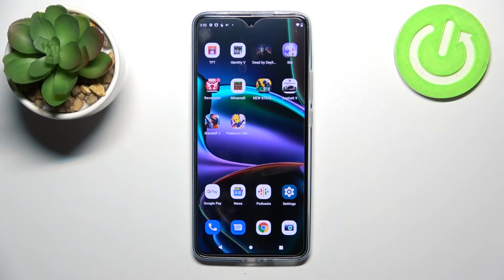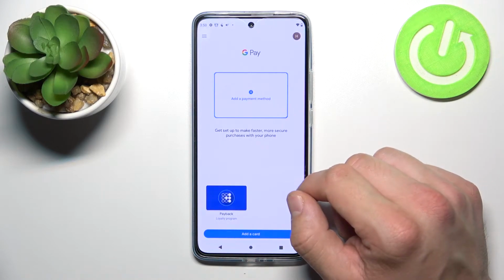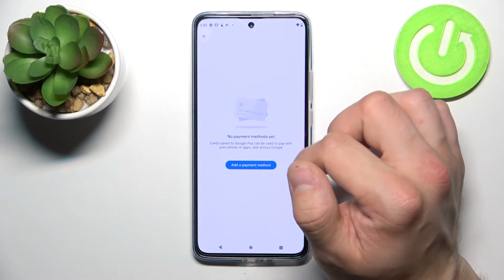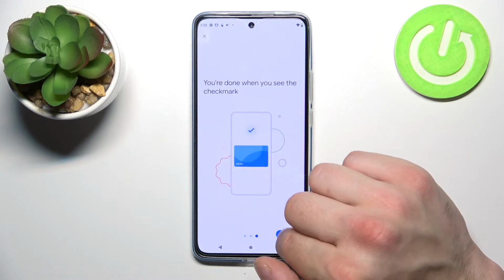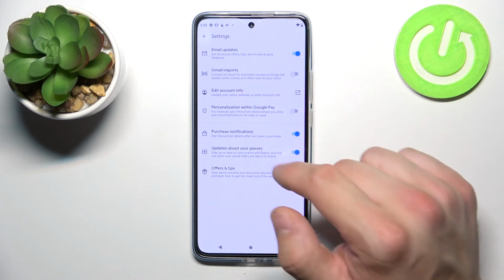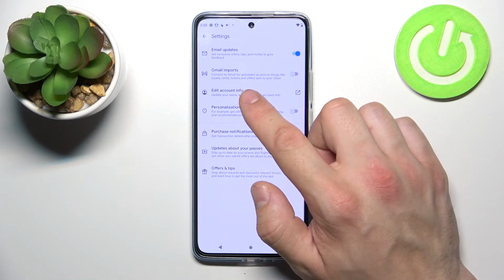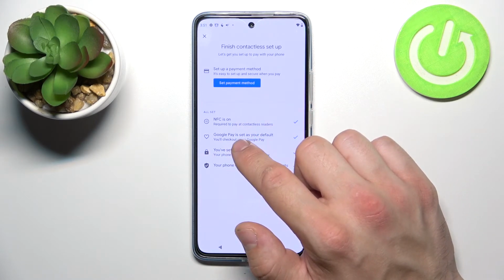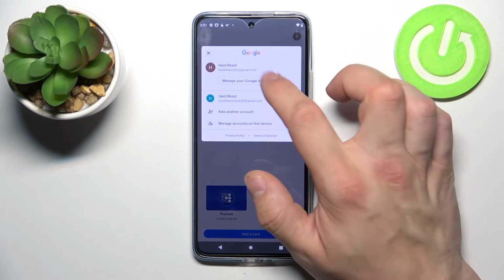How to Manage Google Pay in MOTOROLA Edge 30 – Set Google Pay Option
Learn more info about MOTOROLA Edge 30:
hardreset.info/devices/motorola/motorola-edge-30/

If you’d like to manage Google Pay in your xx, then here we are coming with help! Int his tutorial we’d like to show you how easily you can find proper section in which you’ll eb able to successfully manage and customize the Google Pay option. So let’s follow all shown steps and personalize Google Pay according to your needs.

How to manage Google Pay in MOTOROLA Edge 30? How to turn on Google Pay in MOTOROLA Edge 30? How to turn off Google Pay in MOTOROLA Edge 30?